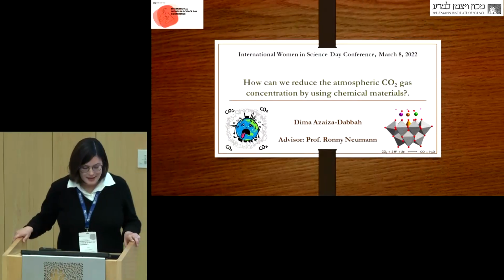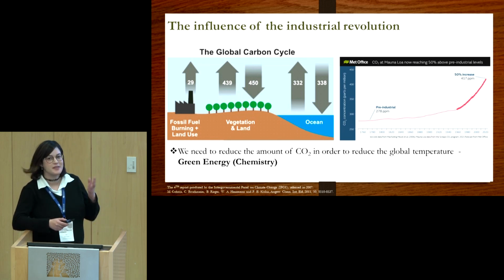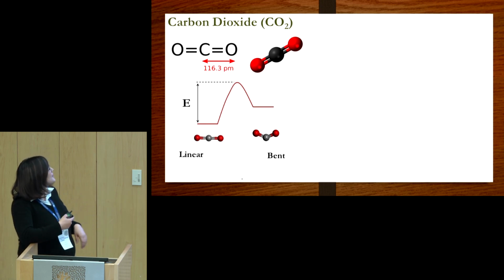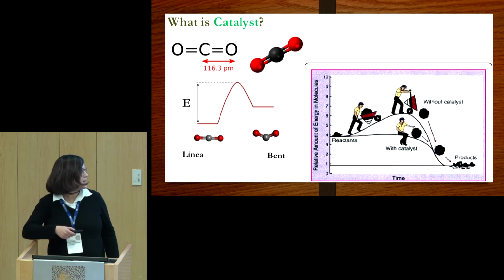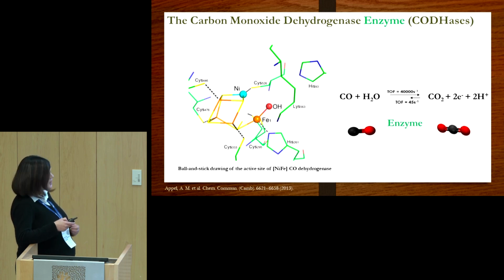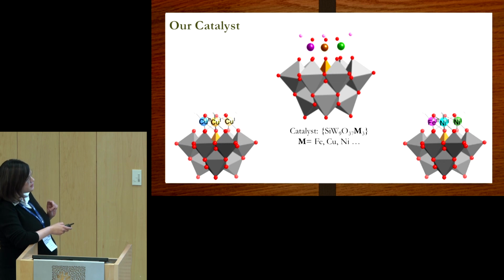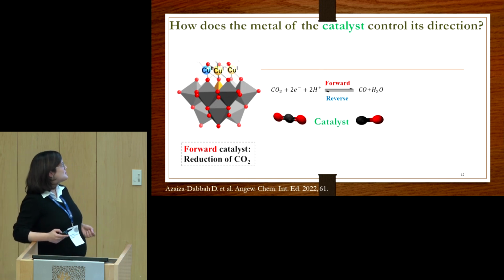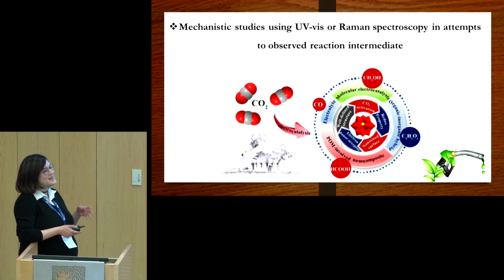Session 1: Talk 5: Dima Azaiza Dabbah: Molecular transition metal oxide electrocatalysts